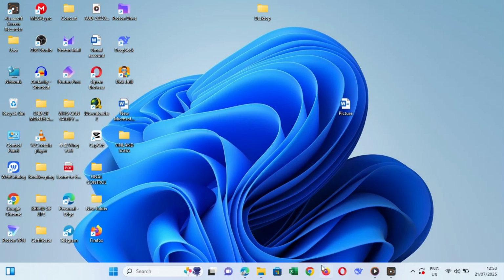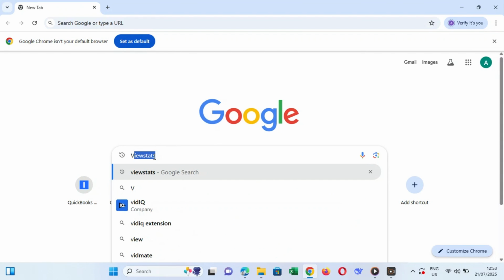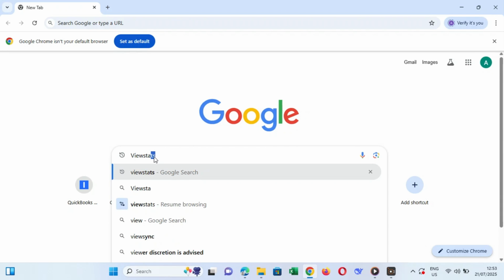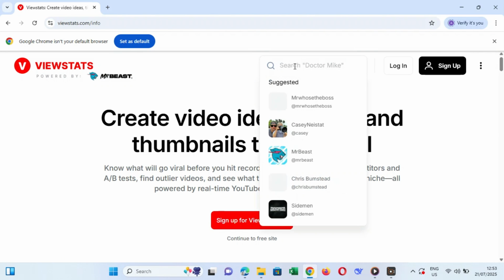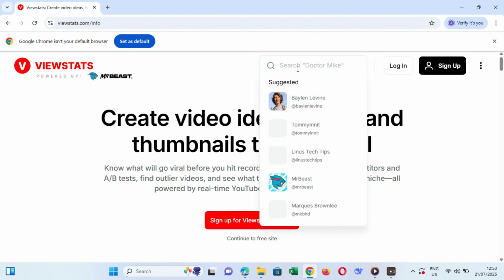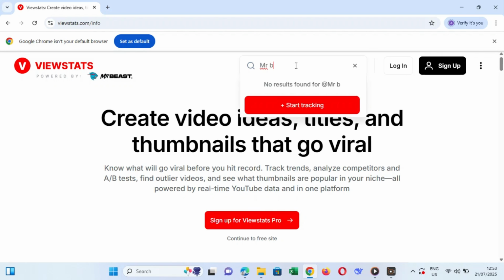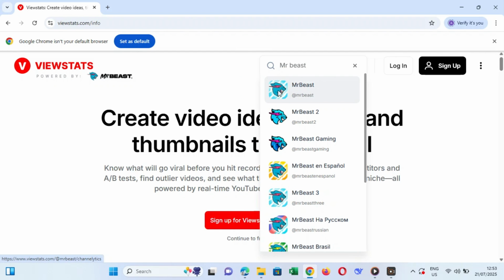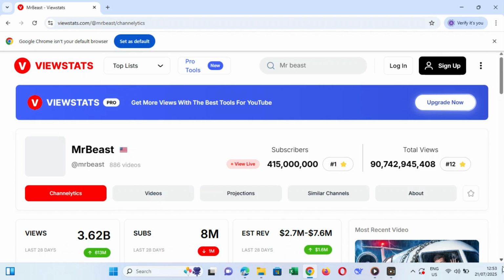How to Check Your YouTube Channel Analytics on Windows 💻📊 (Step-by-Step)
Want to monitor your YouTube channel’s performance from your PC? In this guide, I’ll show you how to check your YouTube Analytics using Windows—with real data like views, watch time, and audience stats.

✅ 1️⃣ Open YouTube in Your Browser
and sign in to your account.

✅ 2️⃣ Click Your Profile Icon (Top Right Corner)
Then choose “YouTube Studio” from the dropdown menu.

✅ 3️⃣ Navigate to “Analytics” in the Left Sidebar
This takes you directly to your channel insights dashboard.

✅ 4️⃣ Explore the Overview Tab
Here, you'll see views, subscribers, watch time, and revenue if monetized.

✅ 5️⃣ Dive Deeper with Tabs: Reach, Engagement, Audience
Each tab breaks down impressions, click-through rates, and returning viewers.

✅ 6️⃣ Use Advanced Mode (Top Right)
For exporting data or comparing date ranges with graphs and filters.

💡 Tip: Make sure you're using Google Chrome or Edge for the best experience on Windows!